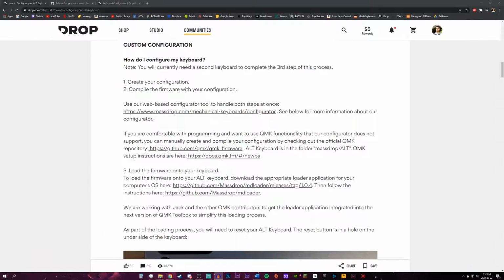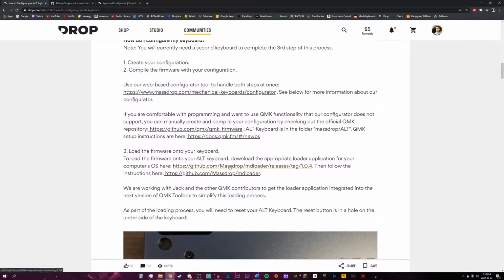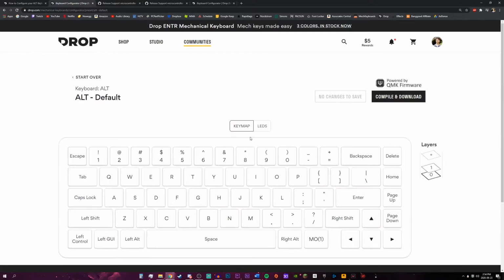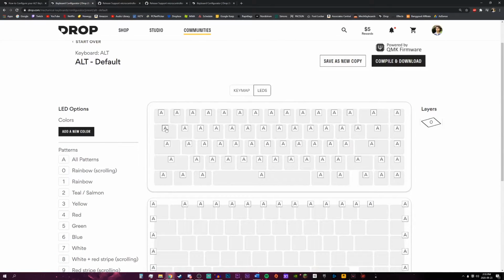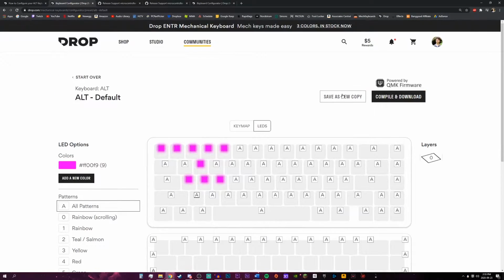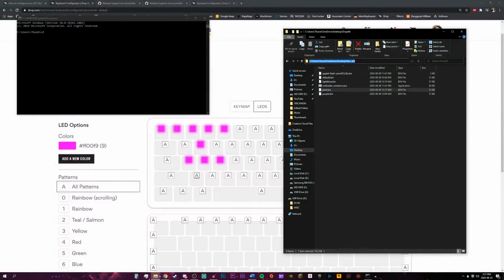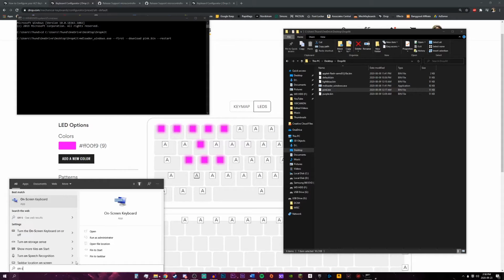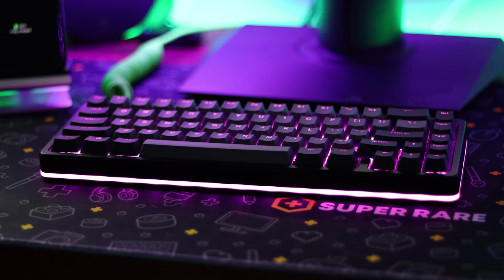How To CUSTOMIZE Drop Alt Keyboard LIGHTS And REMAP KEYS!!!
Today I show you how to change the lighting and remap keys on the Drop Alt but this will also work on most Drop keyboards.

Please follow me and share this content on social media!